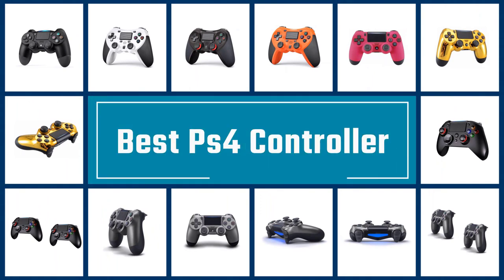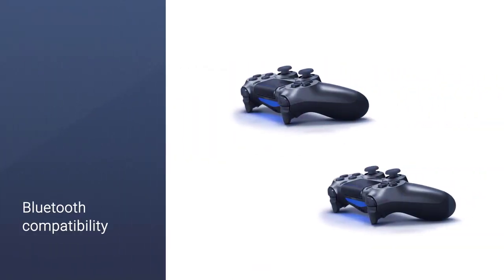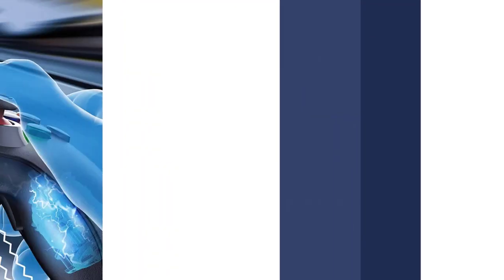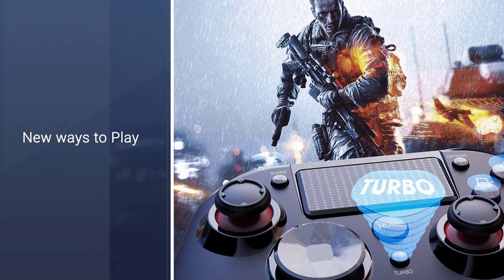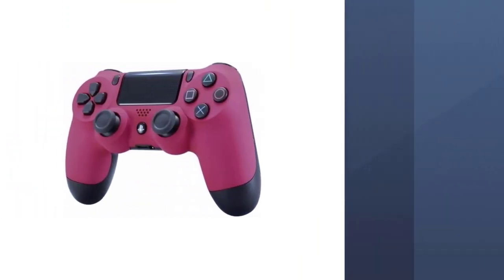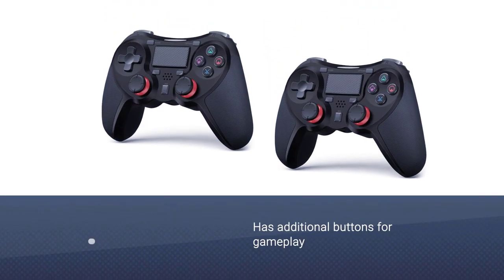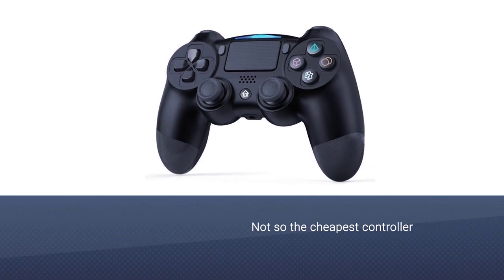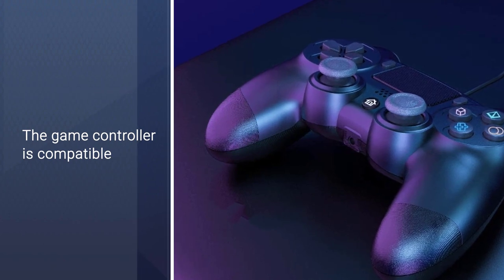Top 5 Best PS4 Controllers Review in 2023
Here is the list of five best PS4 controllers:
1. DualShock 4 Wireless Controller
2. PICTEK PS4 Controller
3. Piranha Chrome Gold PS4 Controller
4. TERIOS Wireless Controllers
5. GEEKLIN Wireless Controller

🕕Timestamps🕕
0:43 - Introduction
0:51 - DualShock 4 Wireless Controller
1:34 - PICTEK PS4 Controller
2:22 - Piranha Chrome Gold PS4 Controller
3:04 - TERIOS Wireless Controllers
3:47 - GEEKLIN Wireless Controller

🤨 What is a PS4 controller?
The DualShock is a line of gamepads with vibration-feedback and analog controls developed by Sony Interactive Entertainment for the PlayStation family of systems.